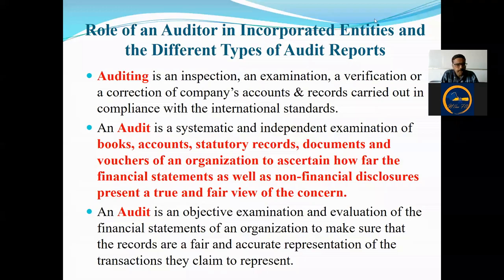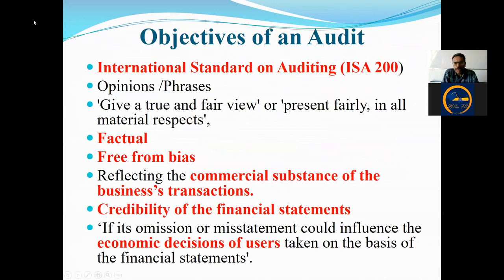International Accounting Video 2